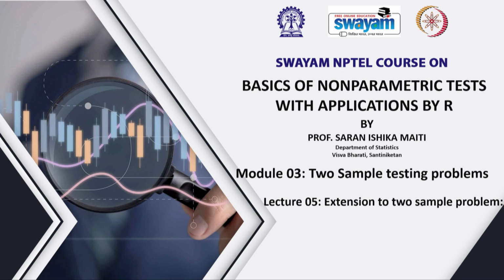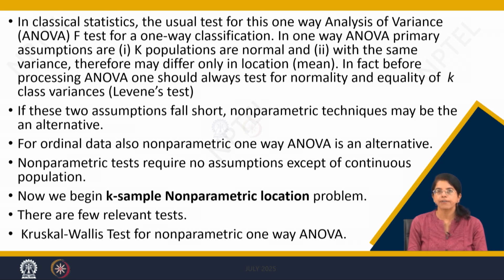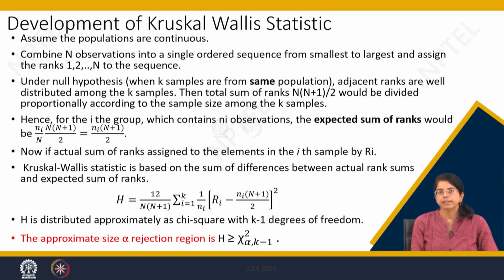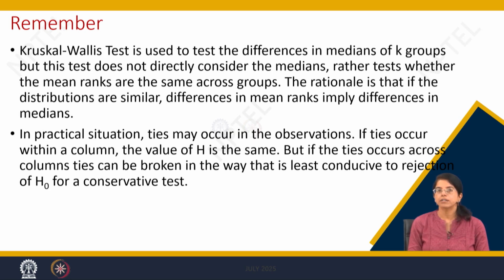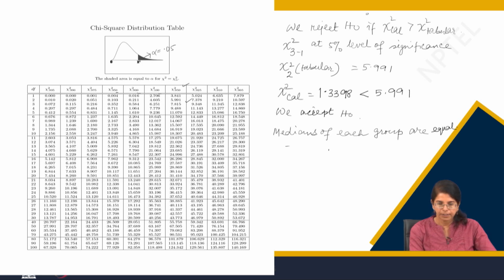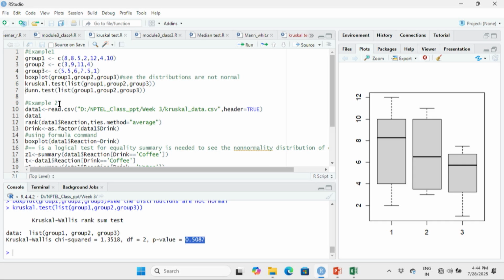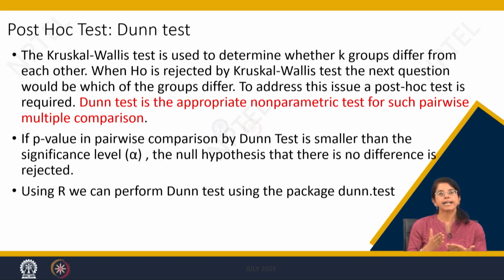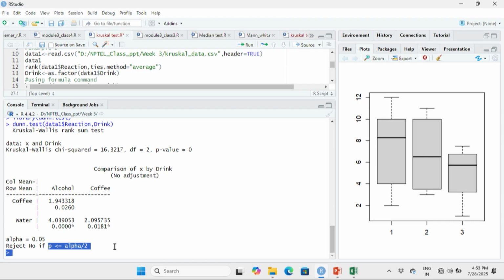Lecture -15 : Extension to two sample problem